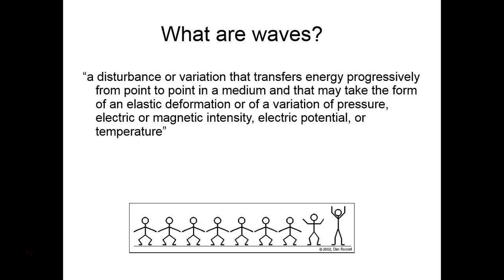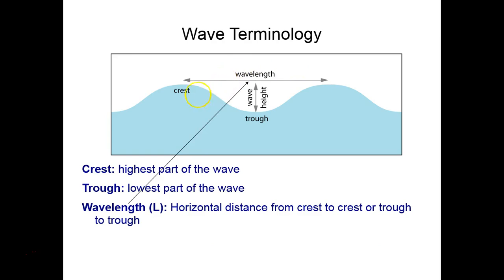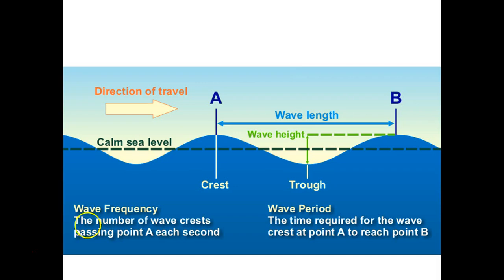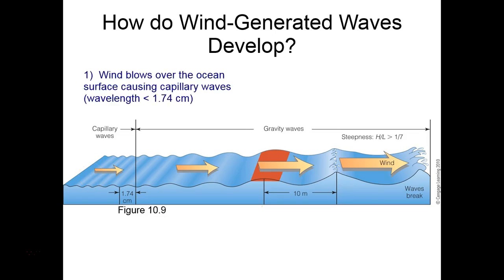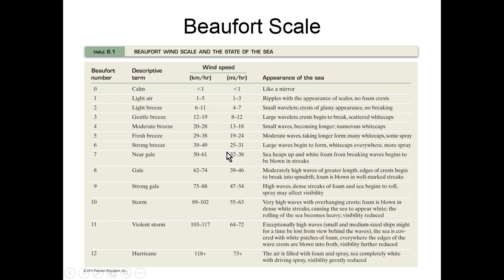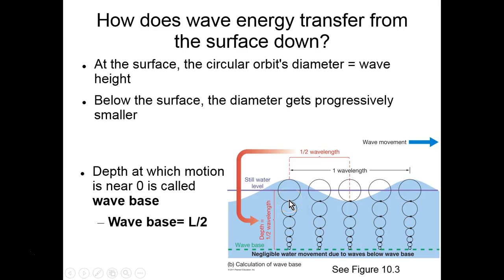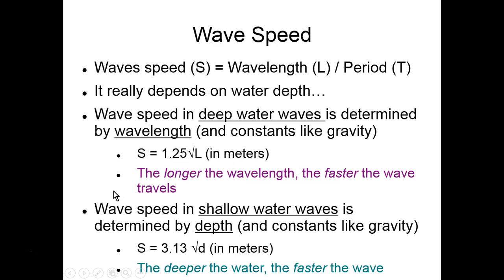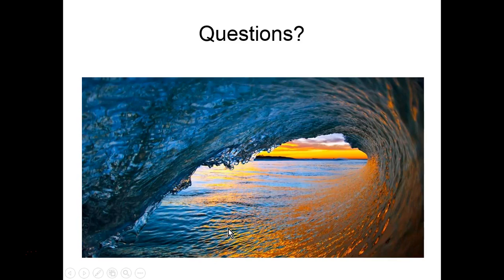Week 7: Waves 1